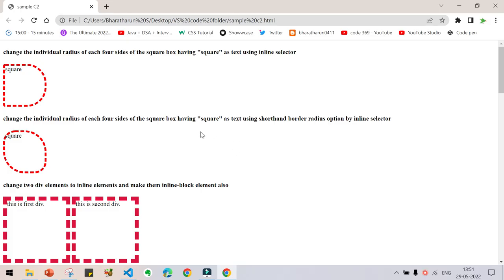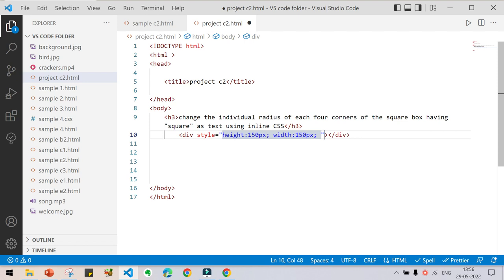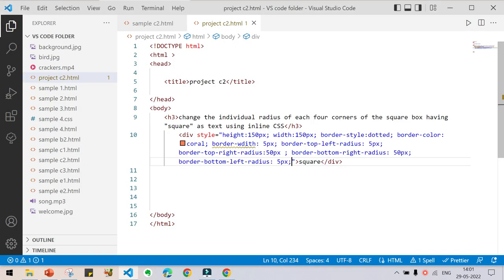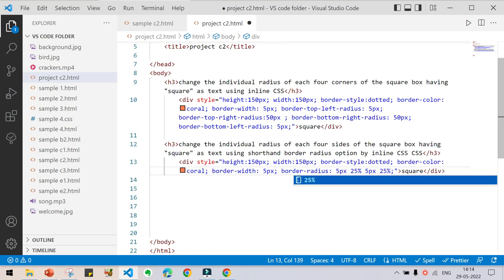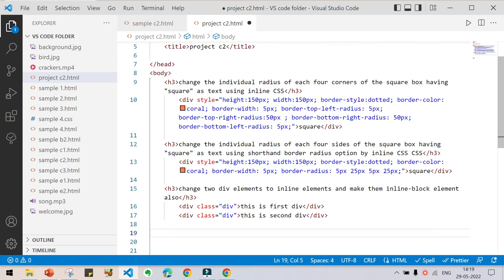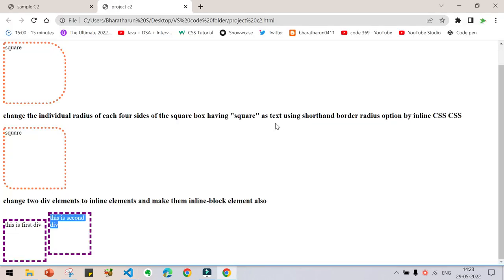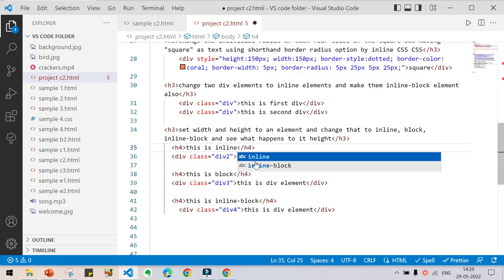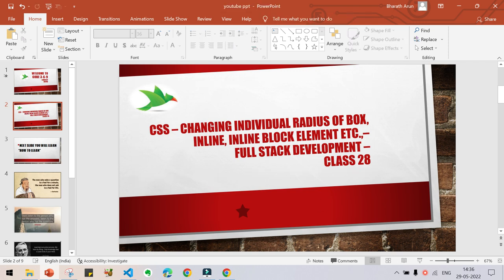CSS - Changing Individual radius, Inline, Inline Block - Full Stack Development - Class 28